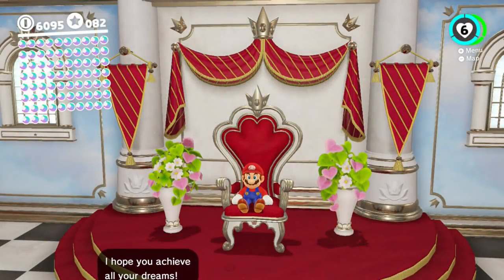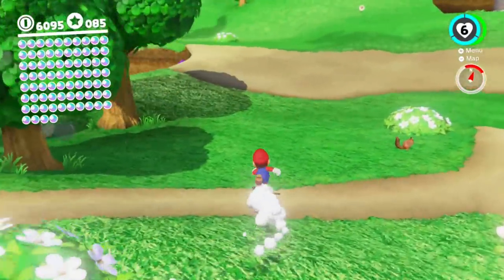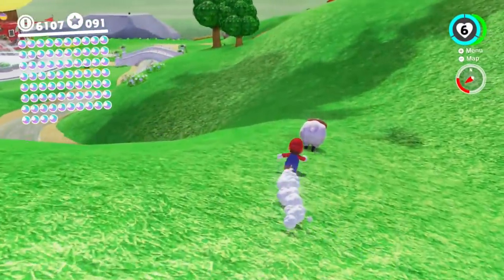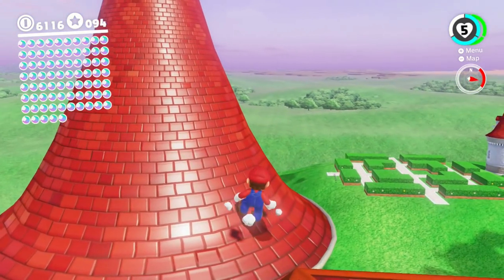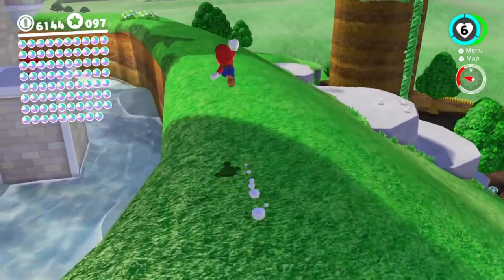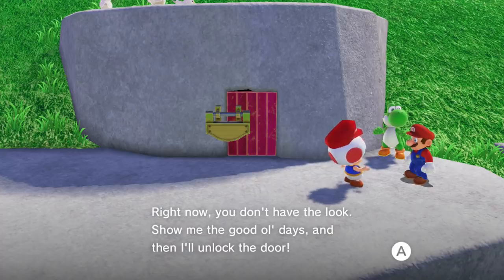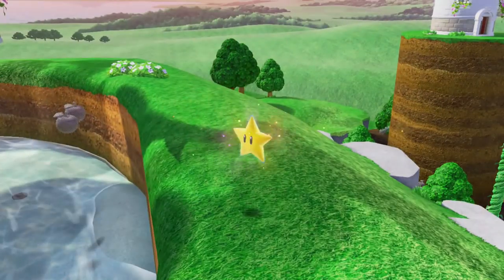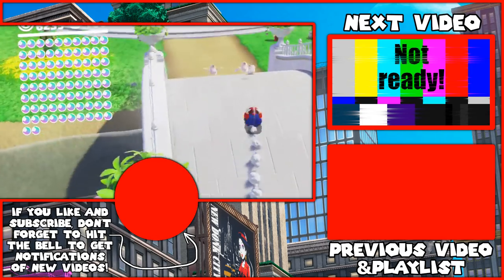Super Mario Odyssey 100% Walkthrough Part 40: Here's the Tedium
As promised, we've gotta do tedious stuff eventually so I may as well do it now! At the beginning of the part, I thought that maybe I should've ground pounded tiles in the last part, but nah, they fit here as they're tedious to find. :P Then I get the 6 sheep corralled, which are scattered everywhere... I then find a dino and feet it... a LOT!... Finally, we stack up Goombas for the solution to the Goombette puzzle. I also and planted collected the remaining two seeds along the way to boot. I did collect a few things a lot less tedious along the way, but they go fast in comparison to the rest. So let's all complain together! lol!

Also, oddly I had to produce this video in my editor twice because the first 6 minutes or so were cut off the first render. Weird... But I guess it's fitting that even the creation of the part would take a while! XD

Time Stamps:

---Mushroom Kingdom---
9:44 Seed 3
26:53 Seed 4

---Power Moons---
0:07 Loose-Tile Trackdown
2:40 Herding Sheep at Peach's Csstle
13:16 Perched on the Castle Roof
14:05 - 15:50 Gobbling Fruit with Yoshi
15:50 - 17:15 Yoshi's Second Helping
17:15 - 21:55 then 27:57 - 29:28 Yoshi's All Filled Up!
18:25 Grow a Flower Garden
22:41 Yoshi's Feast in the Sea of Clouds
29:33 Love at Peach's Castle

---Purple Coins---
2:54 3 underwater near Dorrie
4:33 3 hanging on the edge by the Sheep Corral
7:22 3 on the world's edge by the garden
11:14 3 on the castle roof's edge
14:34 3 across from Goombette
21:58 3 on the edge of the waterfall/world by Dorrie